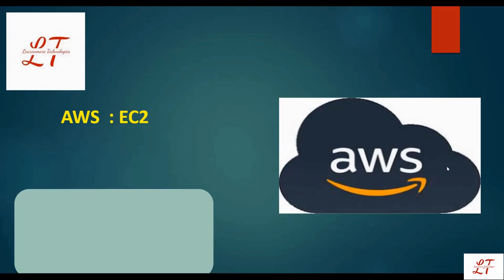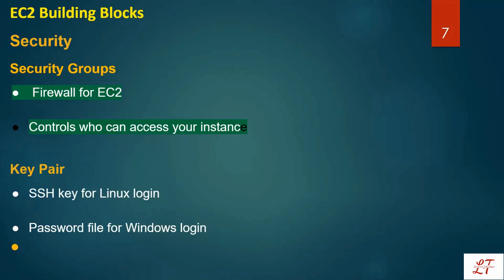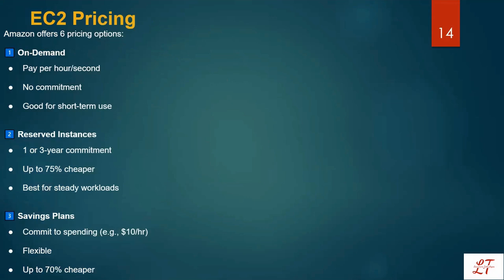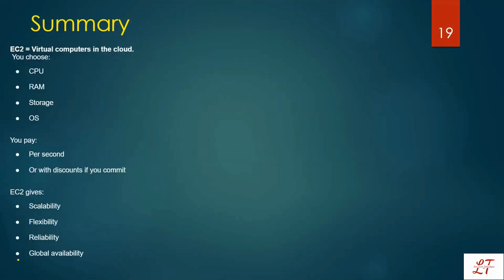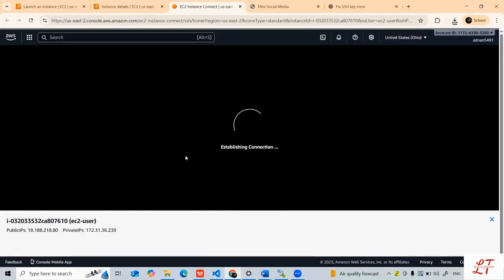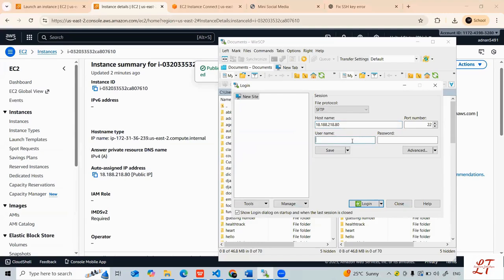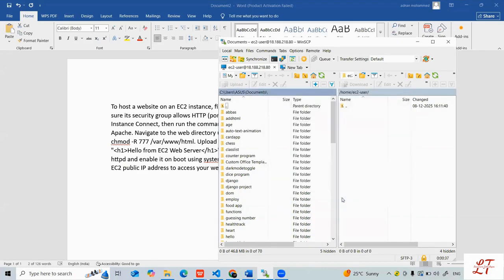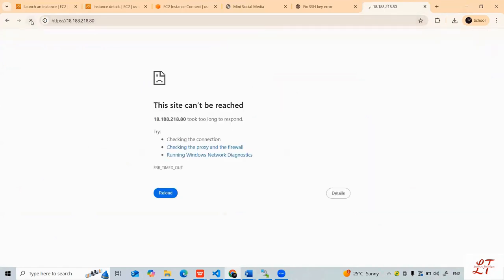What is EC2 in AWS? | Launch Your First Server Step-by-Step | AWS EC2 Tutorial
Welcome to the AWS EC2 (Elastic Compute Cloud) Tutorial!
In this video, you will learn how to launch and manage cloud servers using Amazon EC2, one of the core services in AWS.

🔥 What You’ll Learn:

✔ Types of EC2 Instances
✔ AMIs (Amazon Machine Images)
✔ Key Pairs
✔ Security Groups
✔ Elastic IP
✔ Instance Pricing Models
✔ How to Launch Your First EC2 Instance
✔ Connecting via SSH / RDP
✔ Real-Time Use Cases (DevOps, Cloud, Web Hosting)

This tutorial is perfect for AWS beginners, DevOps engineers, cloud learners, and certification students.

⭐ Why EC2 Is Important:

Foundation of AWS Cloud

Used for hosting apps, websites, APIs & microservices

Essential for DevOps & Cloud Engineers

Most asked topic in AWS job interviews

📌 Learn More Technologies – Online & Offline Training Available

🌐 learnmoretechnologies.in